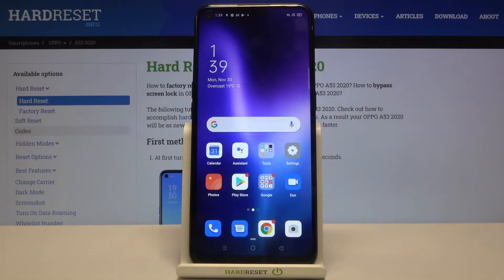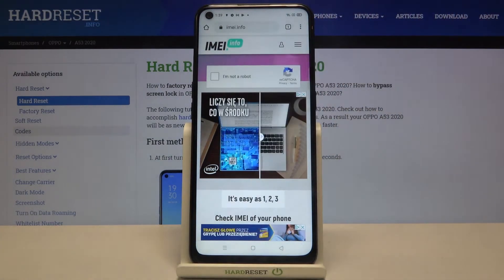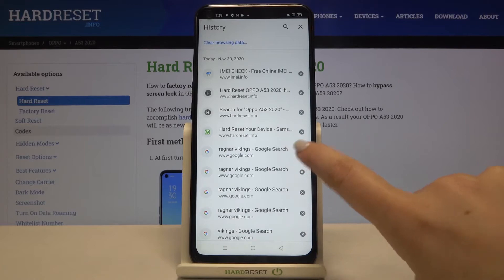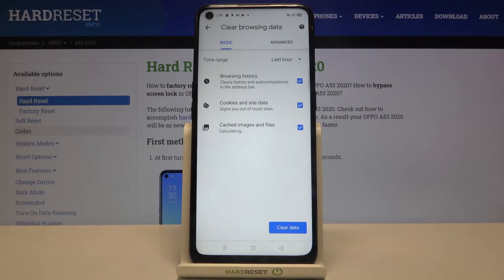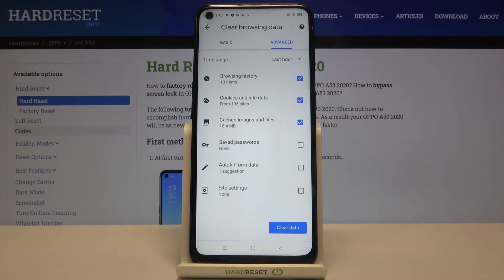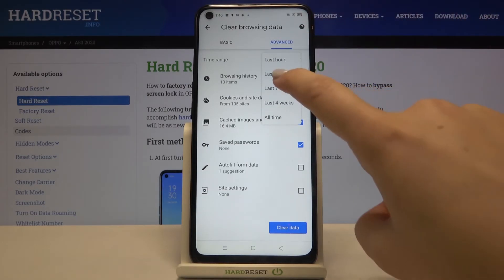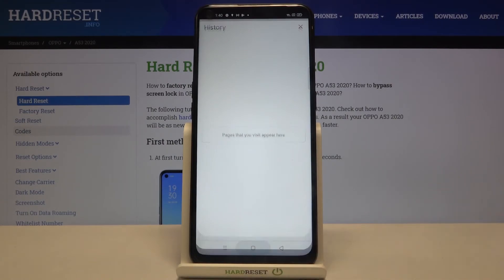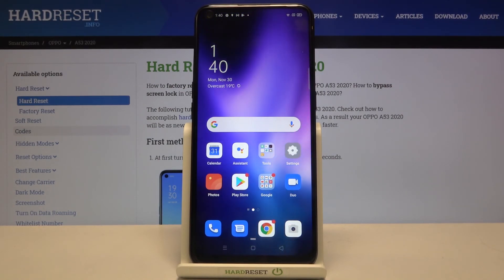How to Clear Browsing Data on OPPO A53 2020 – Clear Browsing History and Cookies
Learn more info about OPPO A53 2020:
Are you wondering if there is any effective method to delete all browsing history from OPPO A53 2020? Yes, this method exists and our specialist will present it in a moment. Open the attached video, follow the instructions, and learn how to successfully clear all browsing history. In this tutorial, you will learn how to delete cookies and site data as well as cached images and files.

How to Remove Cookies in OPPO A53 2020? How to Delete Browser Data in OPPO A53 2020? How to clear browser in OPPO A53 2020? How to clear browsing history in OPPO A53 2020? How to Clear Cached Images and Files in OPPO A53 2020? How to Clear Cookies, Media Licenses and Site Data in OPPO A53 2020? How to Clear All Browsing Data in OPPO A53 2020? How to Clear Media Licenses in OPPO A53 2020? How to Clear All Saved Passwords in Browser on OPPO A53 2020?